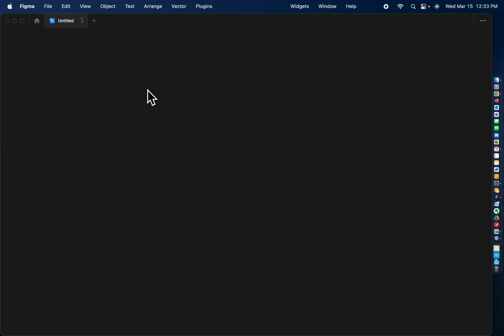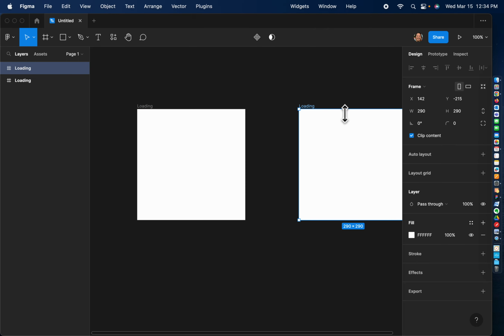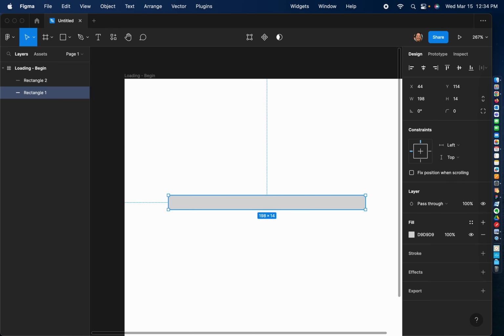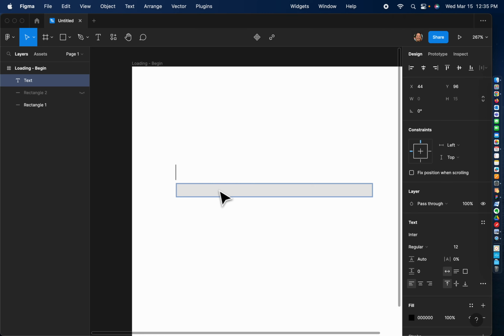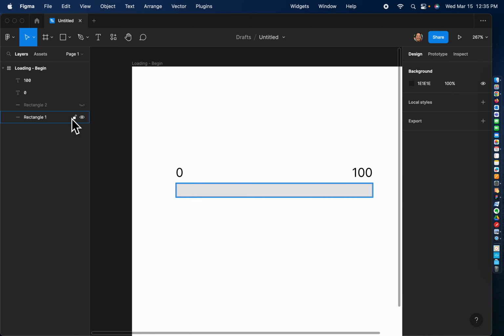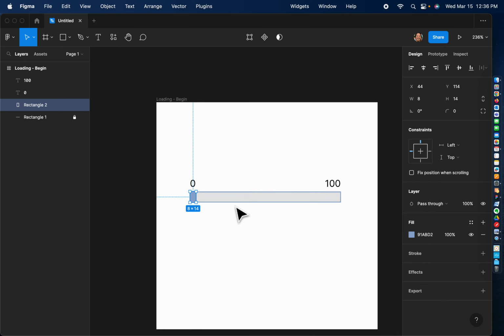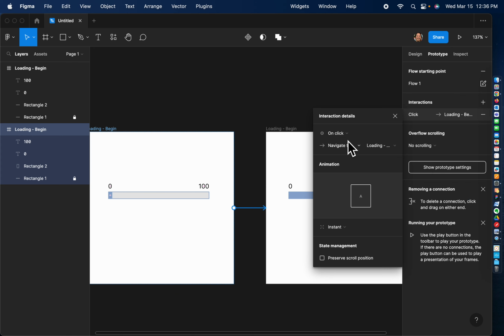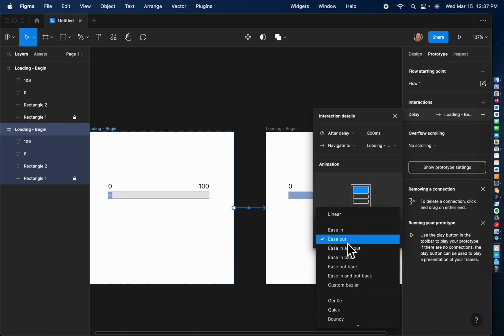How to Make a Basic Figma Loading Bar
Lecture from Spring 2023.